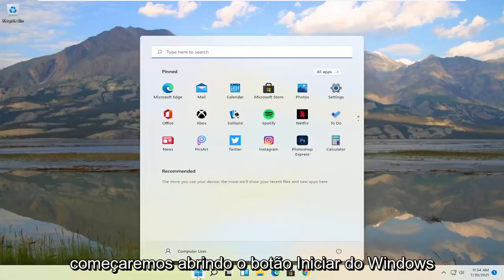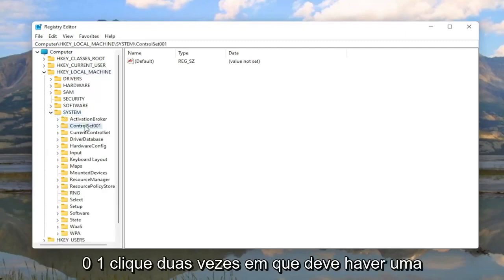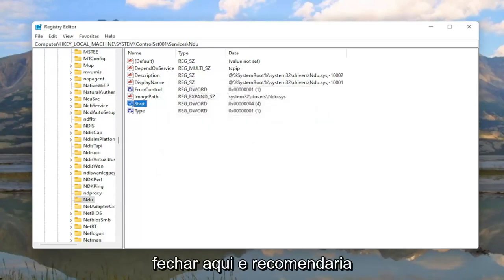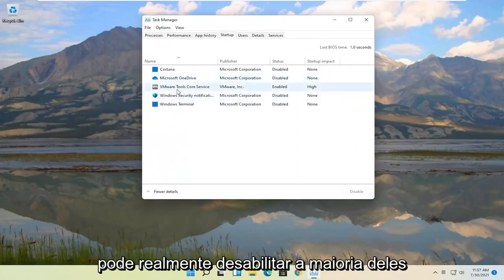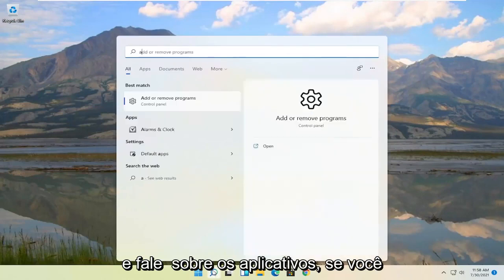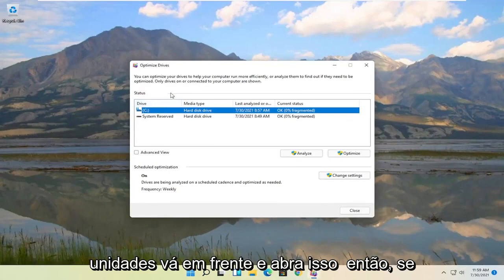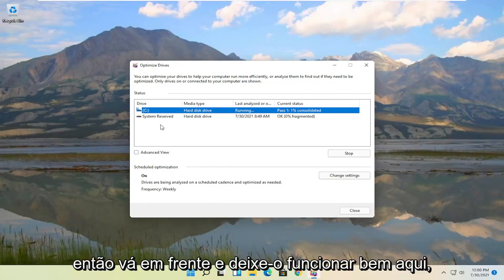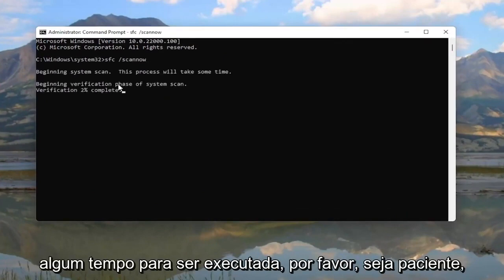Como Resolver Problema de Memória RAM e CPU Em 100% De Uso No Windows 11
Como corrigir o alto uso de memória / RAM no Windows 11 [Tutorial]

Muitos usuários do Windows 11 relatam nos fóruns do Reddit e da Microsoft que alguns processos (por exemplo: ntoskrnl.exe) no Windows 11 estão tornando o sistema operacional mais lento, consumindo toneladas de RAM e energia da CPU. Aqui estão algumas maneiras de corrigir o alto uso de RAM e CPU no Windows 11.

Problemas abordados neste tutorial:
alto uso de memória ram durante o jogo
alto uso de RAM windows 11
Windows 11 com alto uso de memória RAM e disco
correção de alto uso de memória RAM para windows 11
pc de jogos de alta ram
RAM alta no laptop
alta latência de ram

Quando o gerenciador de tarefas é aberto no Windows, você pode notar um alto uso de memória inexplicável. Os picos de memória podem diminuir o tempo de resposta do aplicativo e congelar as telas. Esteja você jogando um jogo que consome muita memória ou mantendo muitas janelas do navegador abertas, você precisa reduzir esses vazamentos de memória o máximo possível.